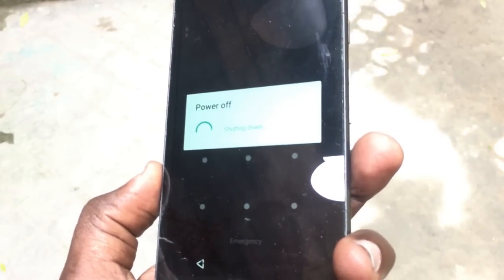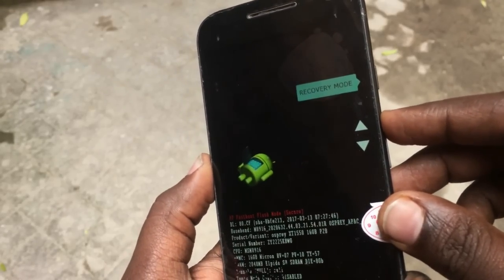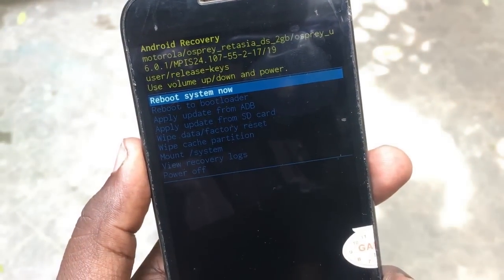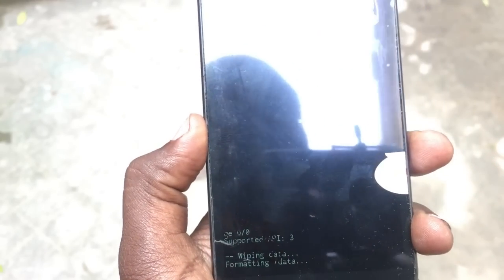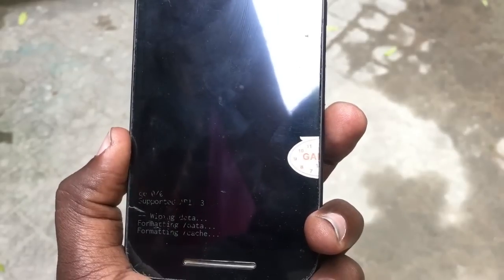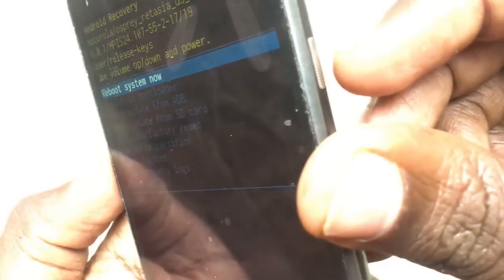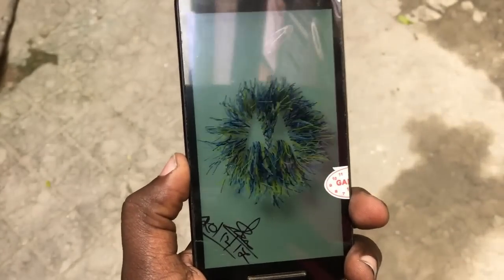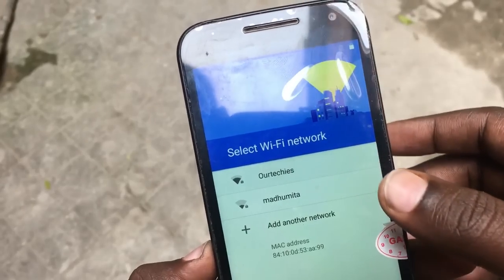Moto G2/g3/G4/G5 hard reset || forgotten password and pattern lock unlock with no data loss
If these steps do not work, you can try using dr.fone – unlock
this video will help you to hard reset moto g5 and this method will work with all other motorola devices